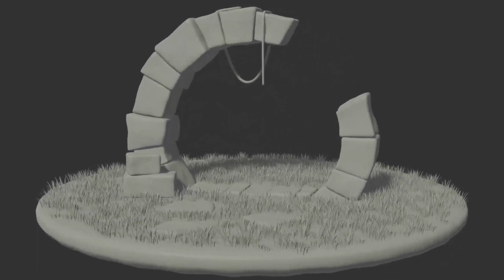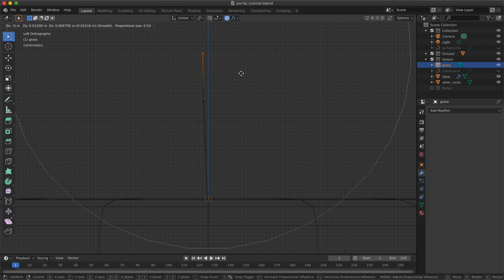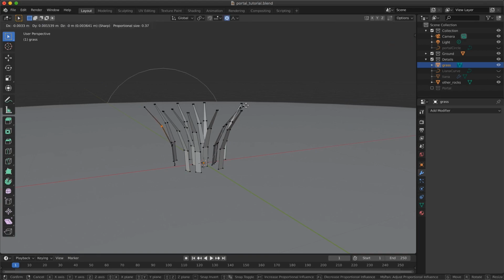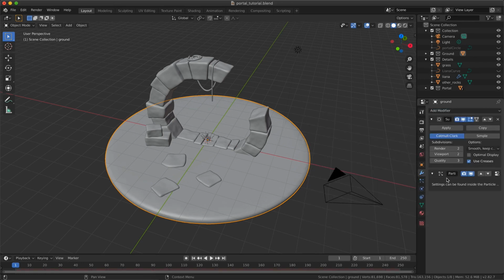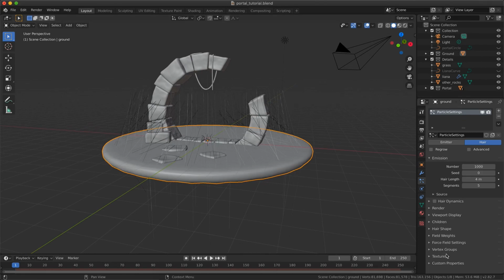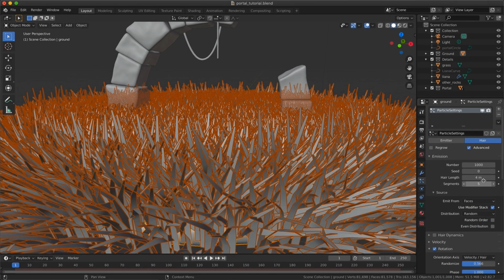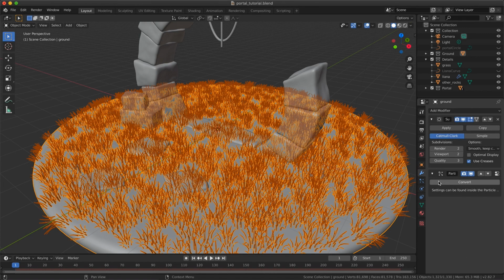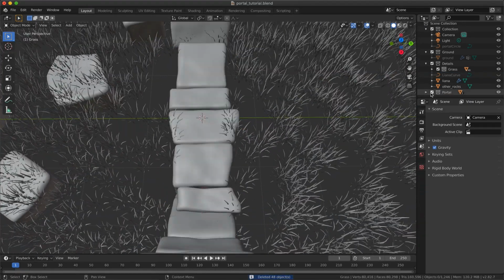Blender Tutorial: Forgotten Gate - Part 3/6 (Modeling)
Hi there! Back again on this Forgotten Gate.
In this third part, we are going to create our grass and add it to the ground using particle system and vertex groups.

Summary:
0:00 - Intro
0:21 - Modeling the grass
2:40 - Add particle system
3:00 - Setup vertex group
3:39 - Setup the particle system
5:25 - Some details
7:20 - Last word

If you have any questions, I will be happy to help you in comments! 😁